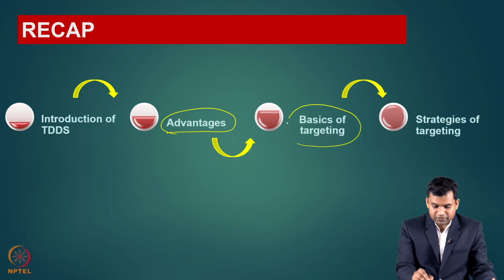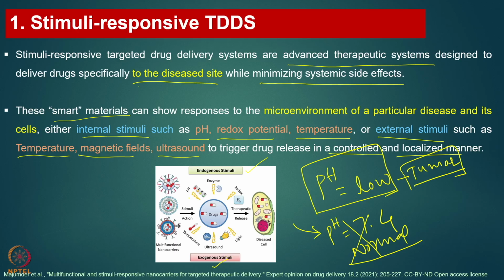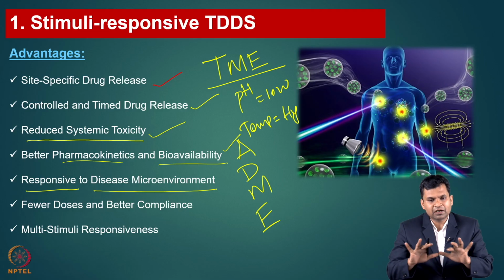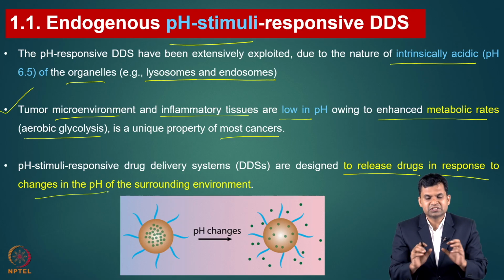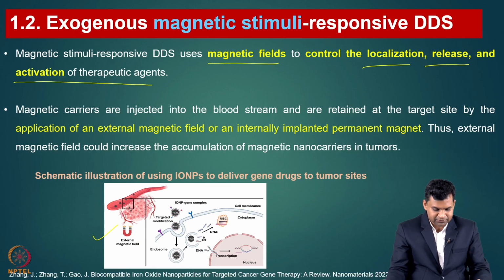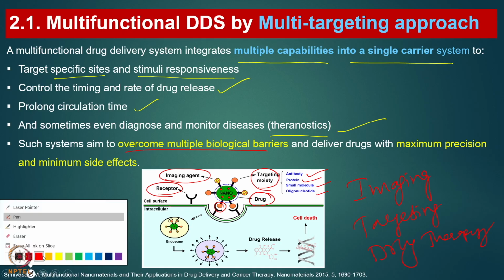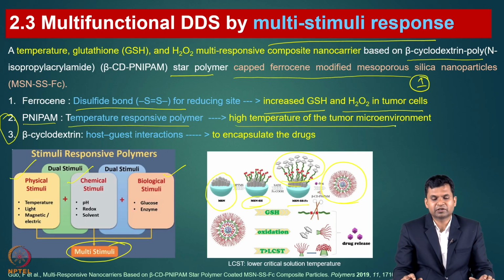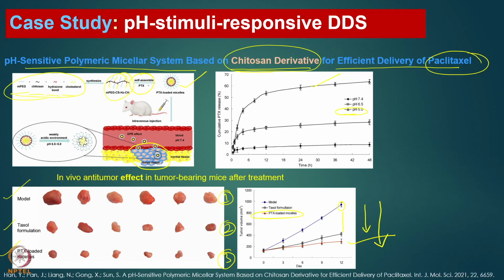Week 04: Lecture 18: Stimuli-responsive and Multifunctional Approach in TDDS​